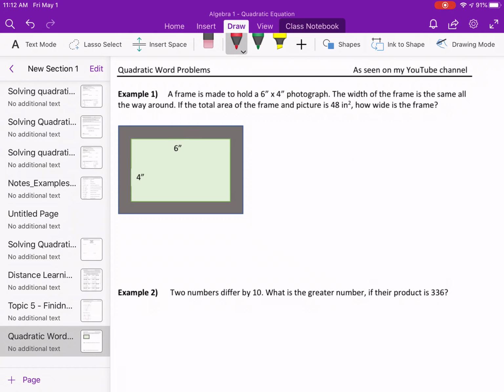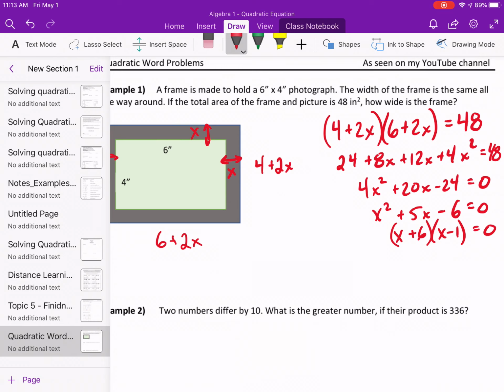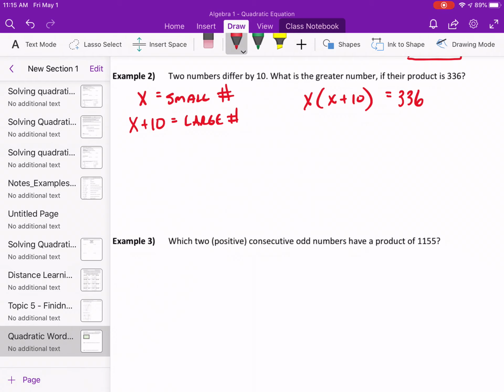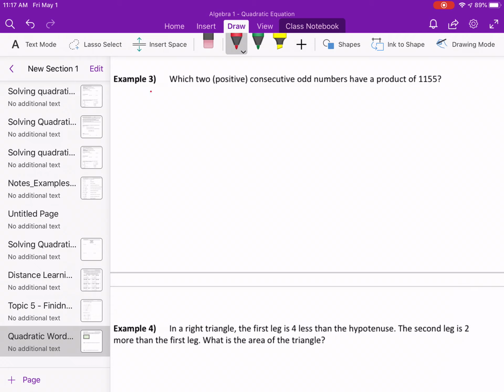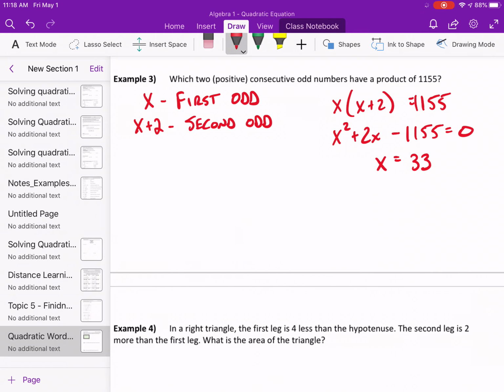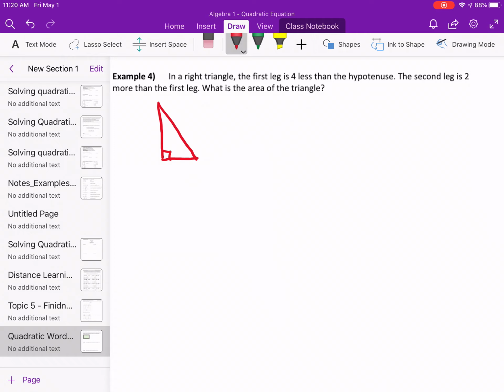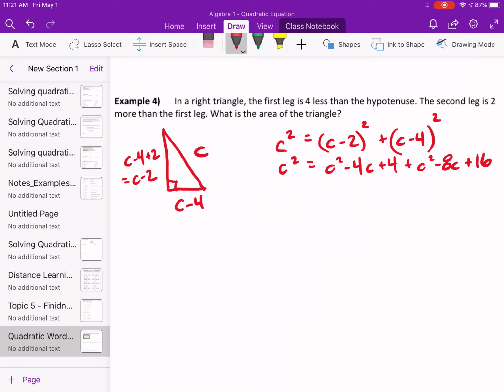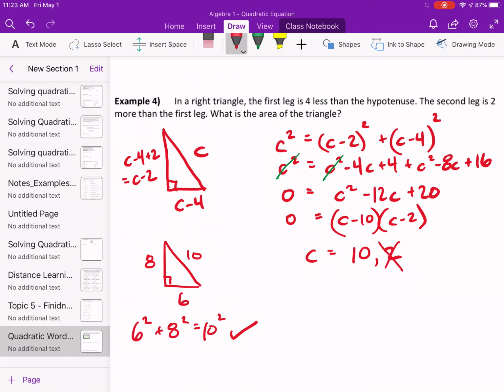Word problems involving quadratic equations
Early Pandemic stuff. Excuse the rough edges.